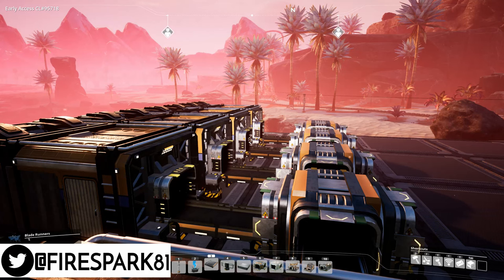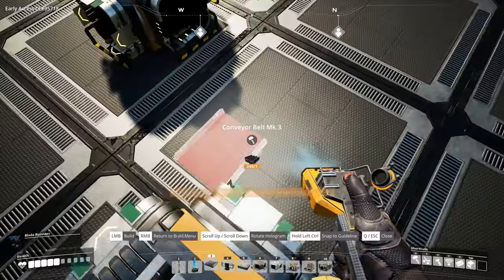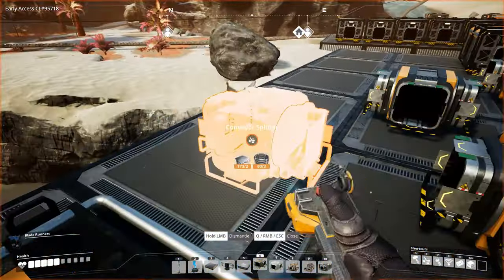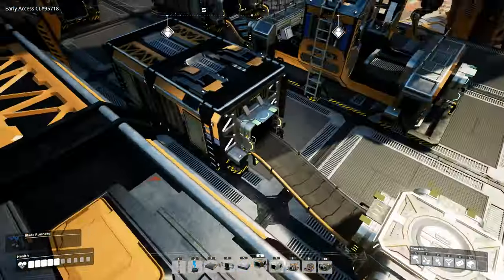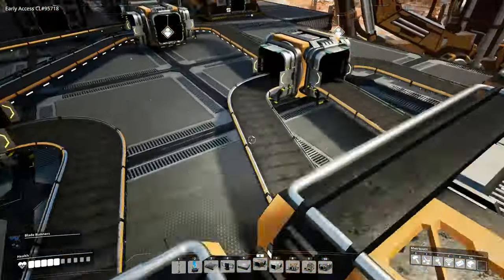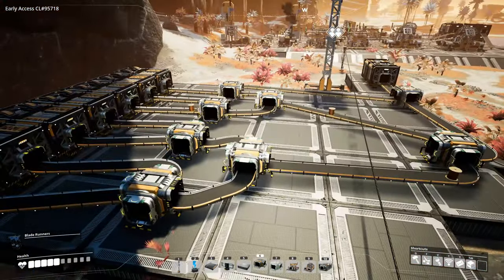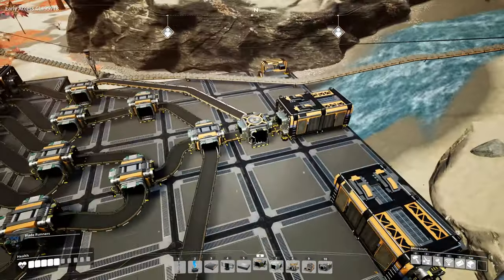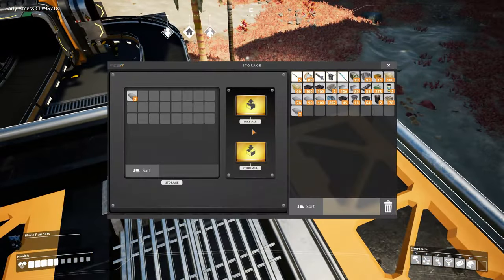Satisfactory Understanding Splits, Ratios And The Conveyor Splitter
In this episode, of Satisfactory we cover the complete guide to always getting even splits using the Conveyor Splitter.